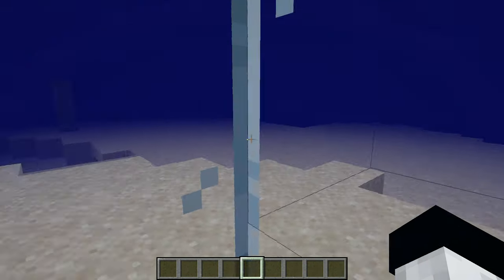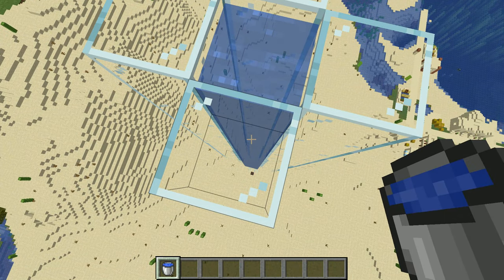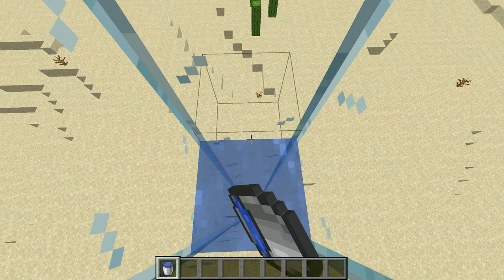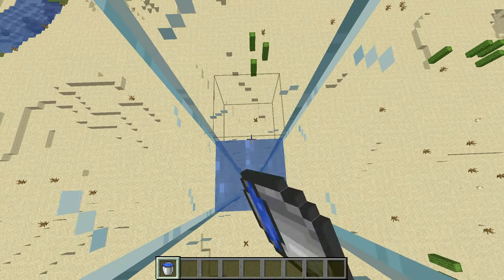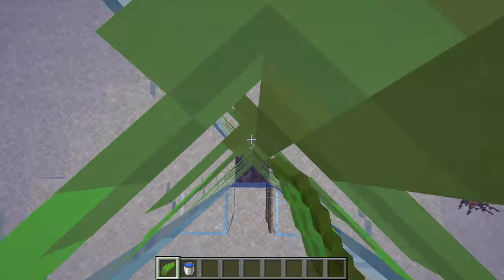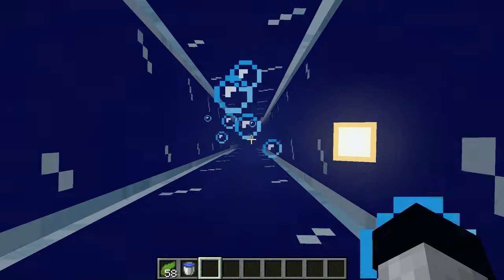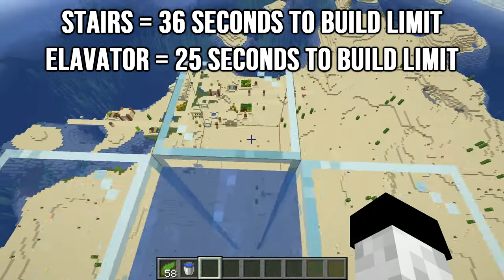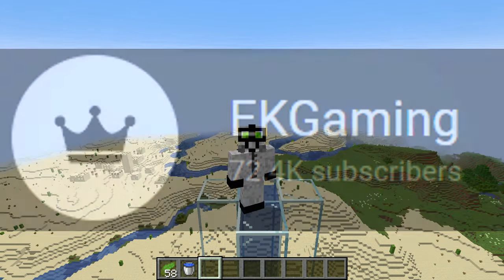How to Make a Minecraft Elevator the Easy Way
I'm going to show you the easiest way to make a fully functioning soul sand and water elevator in Minecraft.

By EKGaming.